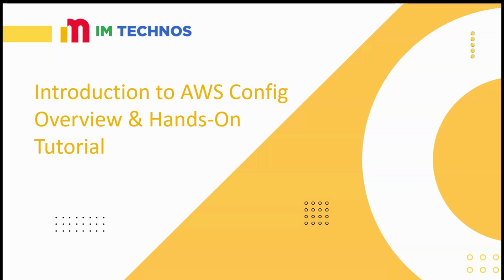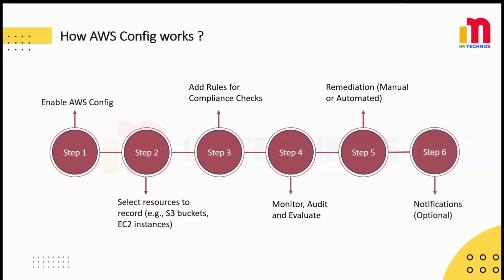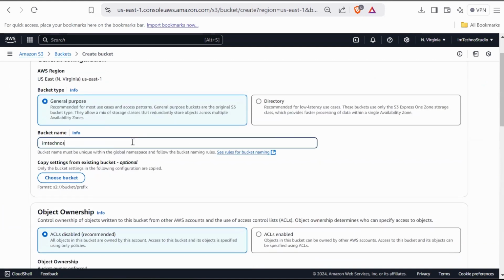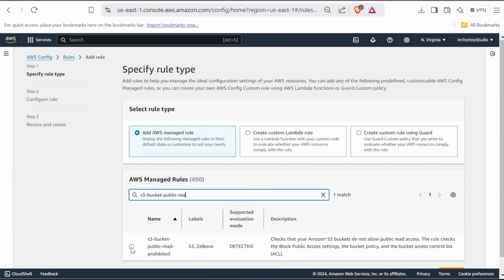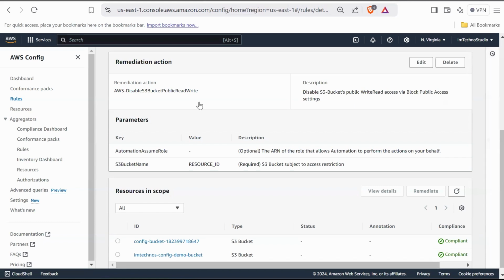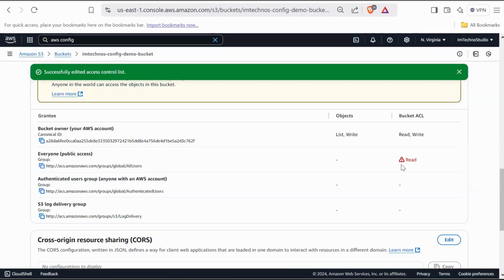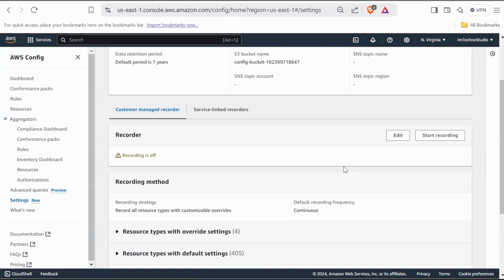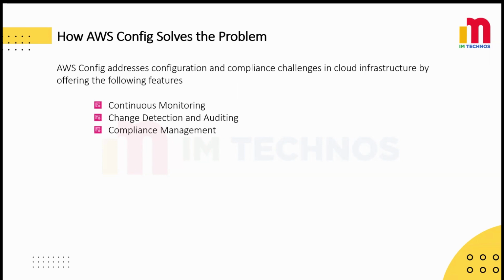AWS Config Explained | Introduction & Hands On Tutorial for Beginners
AWS Config for Amazon S3 helps ensure that your S3 buckets comply with security and compliance standards. It monitors configurations such as bucket policies, access control lists (ACLs), default encryption, and public access settings. Using AWS Config rules, you can check if your S3 buckets have logging enabled, are encrypted, or block public access. If a bucket deviates from these standards, AWS Config triggers alerts or initiates remediation actions to fix the issue. This ensures your S3 storage remains secure and adheres to organizational policies, making it an essential tool for data governance and compliance in the cloud